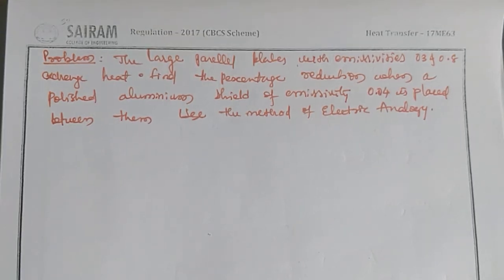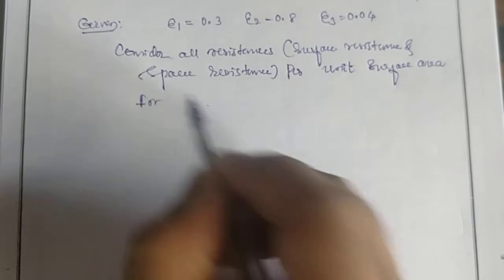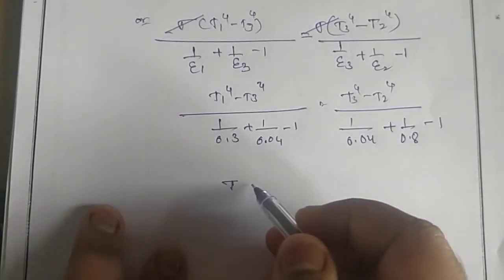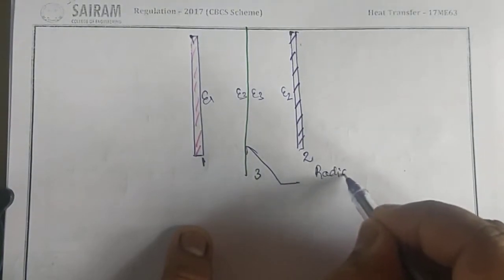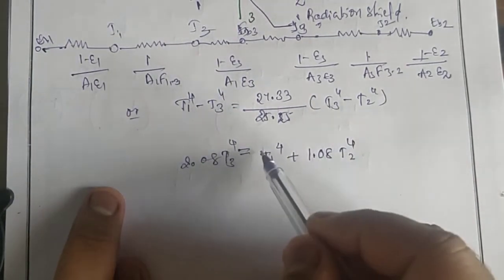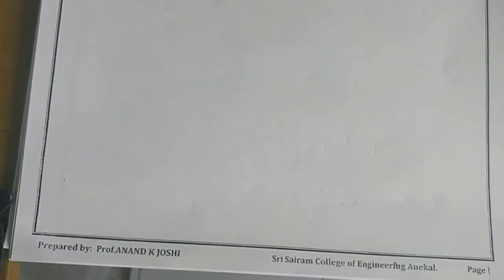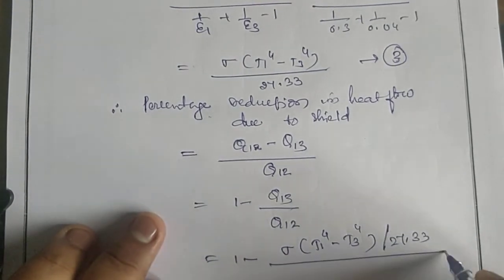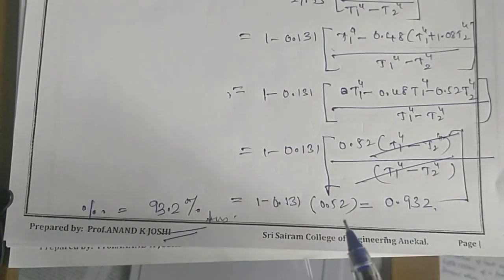Lecture video_17ME63_Module4_Problem on radiation shield_Anand K Joshi